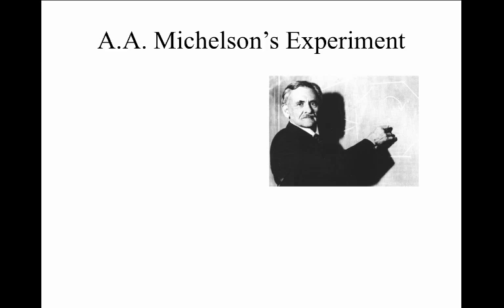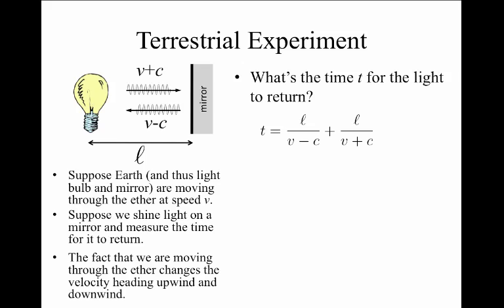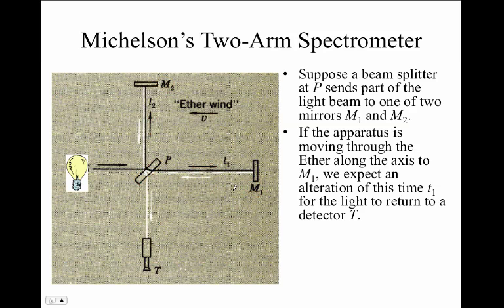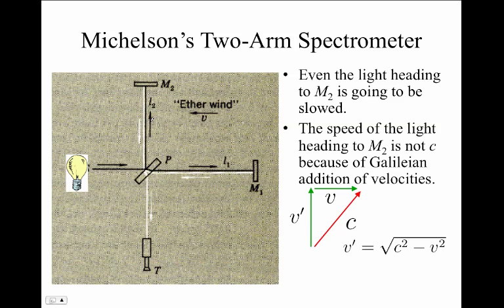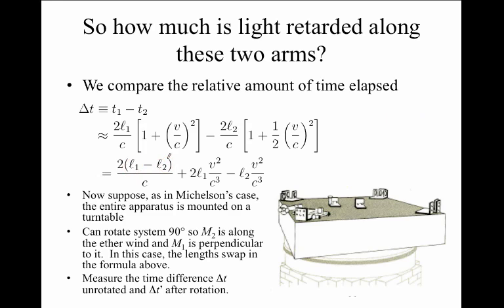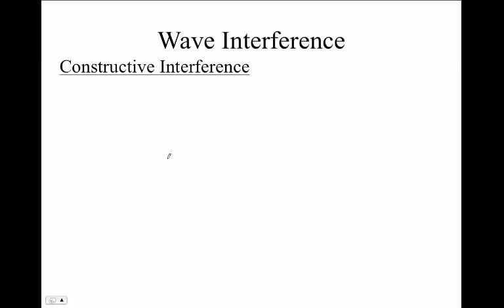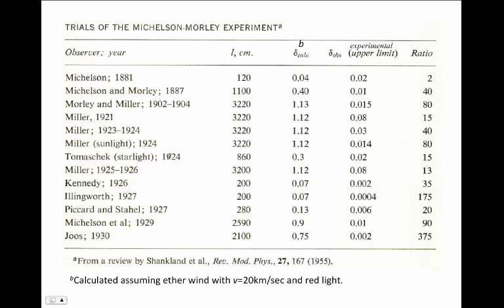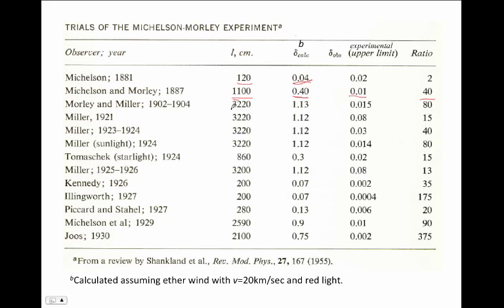6. michaelson morley